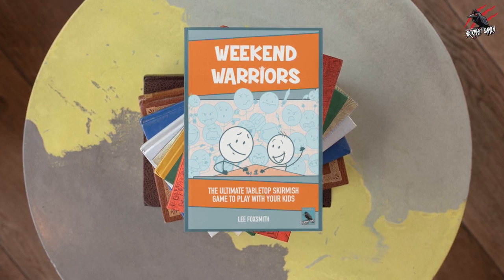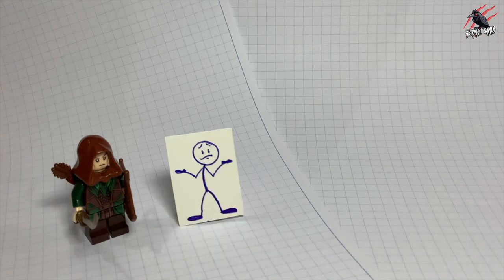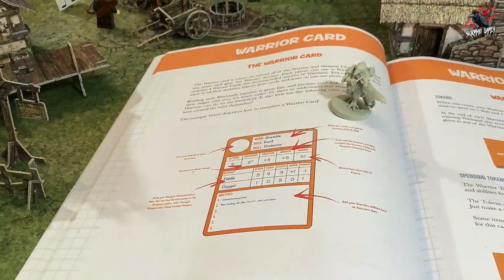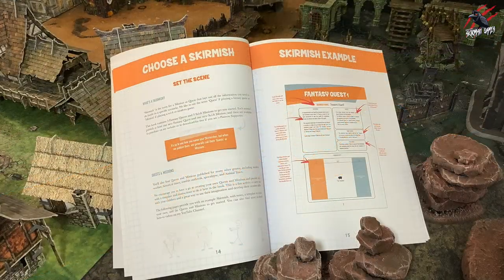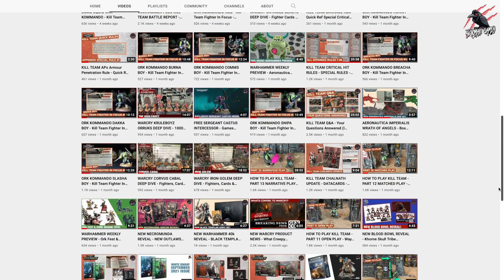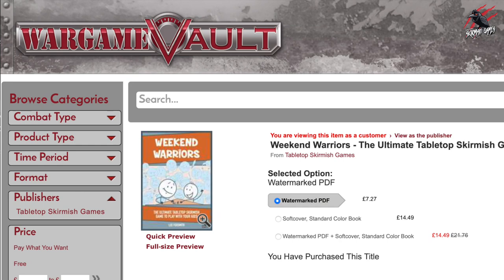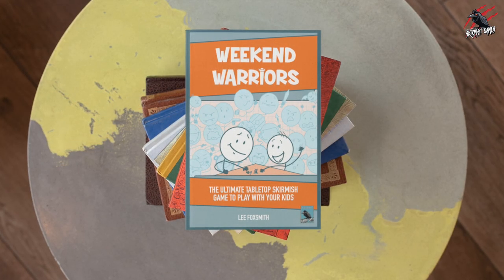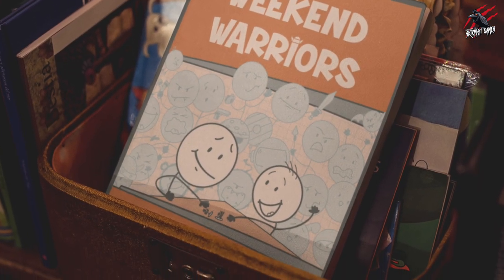WEEKEND WARRIORS INTRODUCTION - The Ultimate Tabletop Skirmish Games To Play With Your Kids!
Order the PDF or Softback (or both) at Wargame Vault